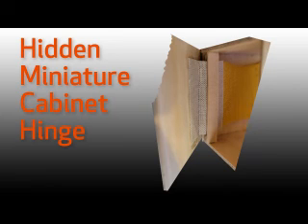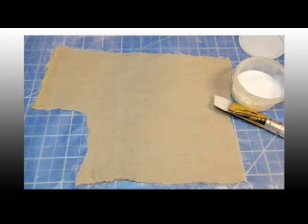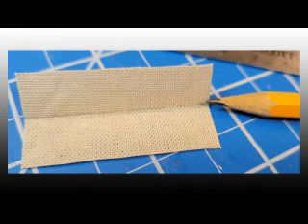Hidden Miniature Cabinet Hinge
While working on making miniature cabinets for my Real Kitchen Remodel Miniature, I just found the usual hinges just didn't work for me so I had to create my own!